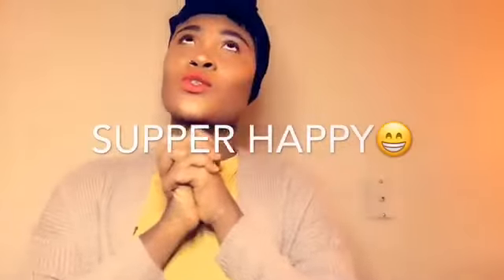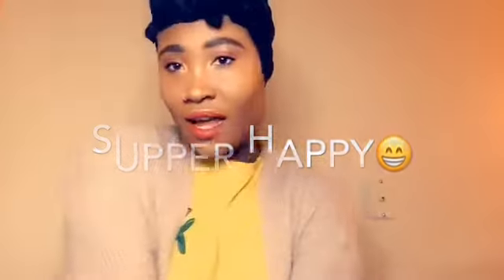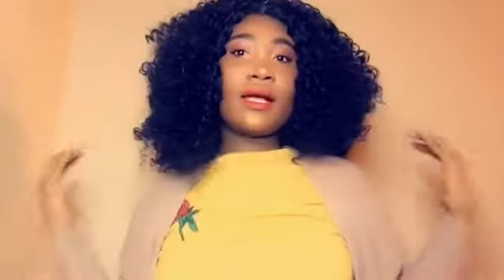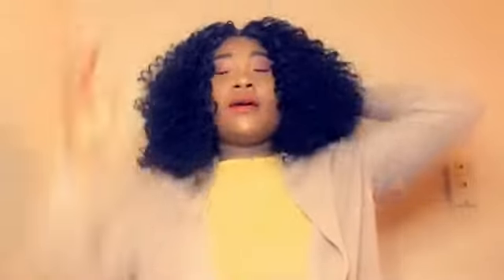Sensational wig SHOW STOPPER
I bought this beautiful wig from wigtypes. Com only for 27.99 in the color 1 I love this wig it comes with two comb inside wrong spelling sorry😍😍😍😍